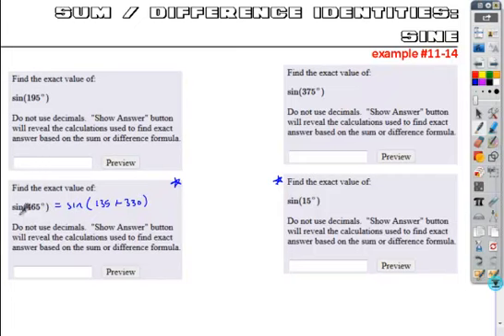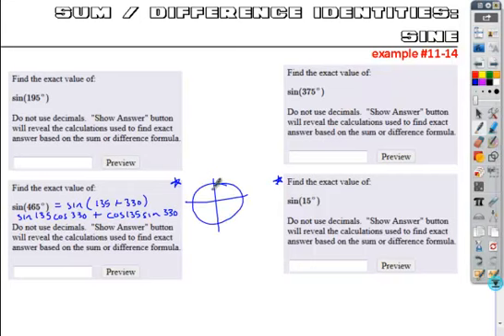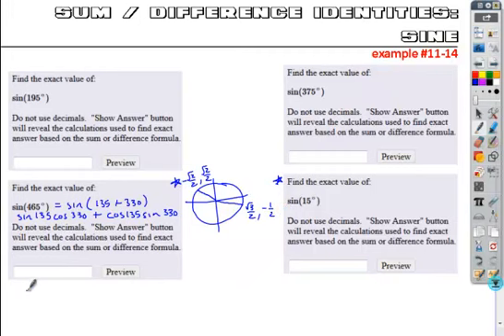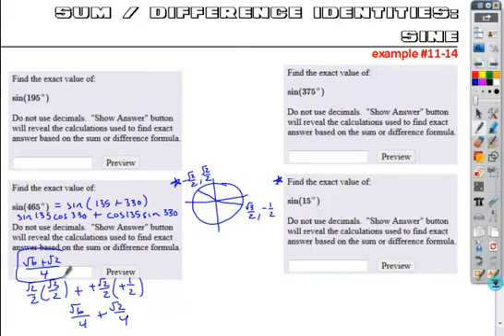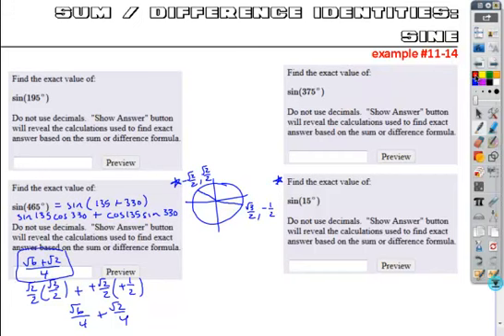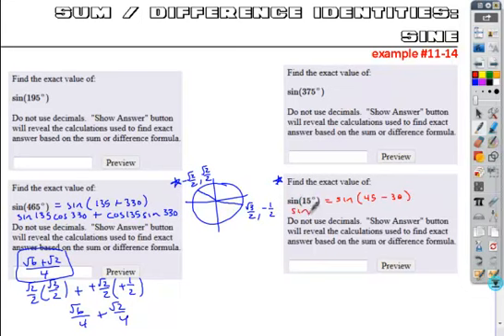9 2alg2HWb11 14